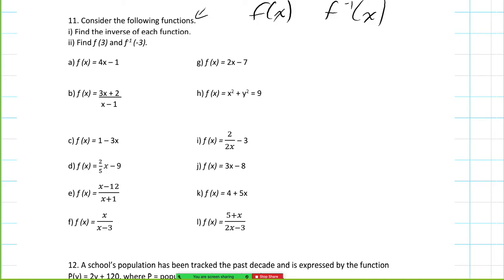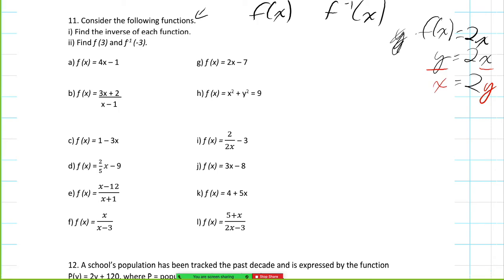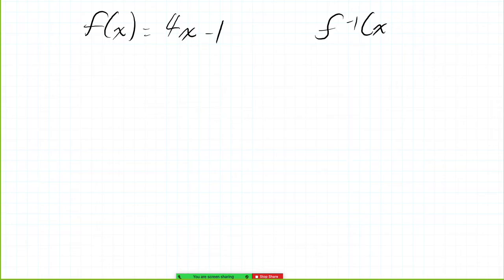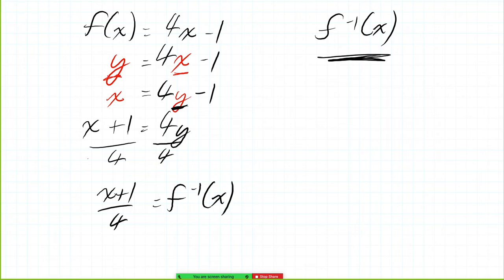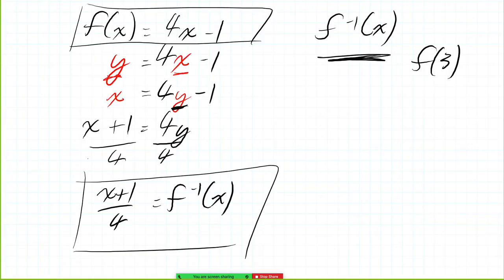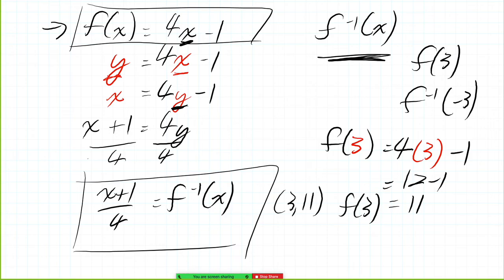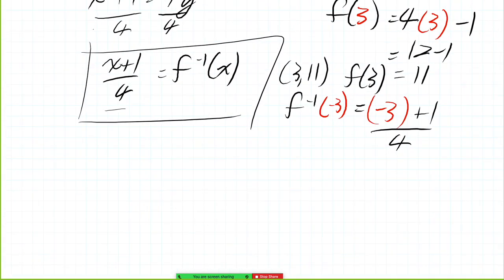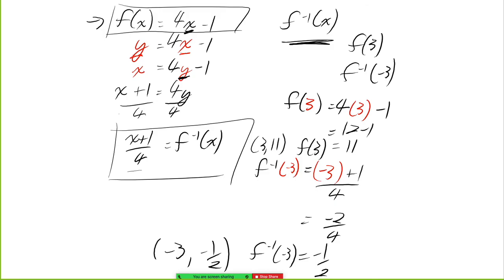How to Learn Function Notation and Inverse Functions Gr 11